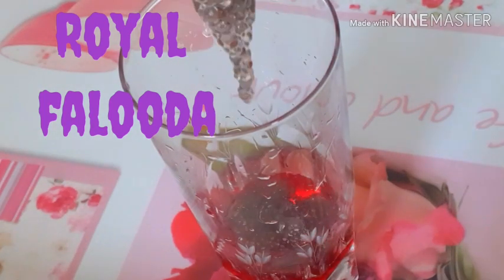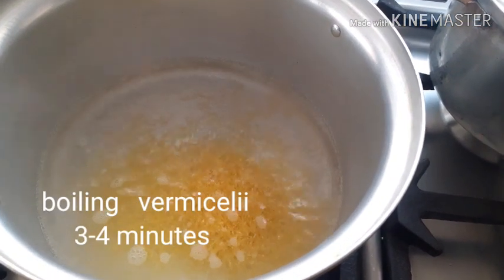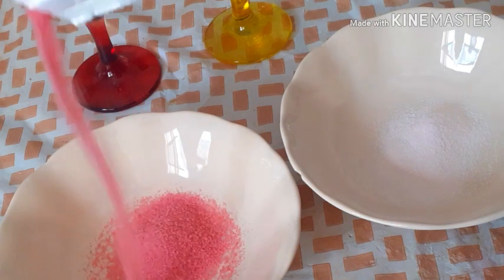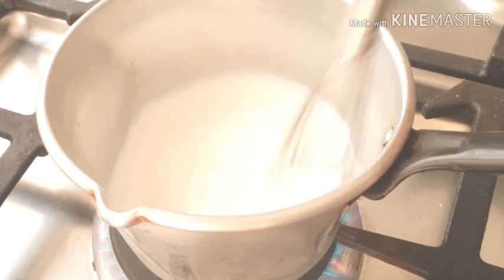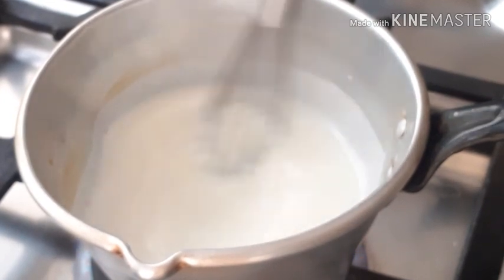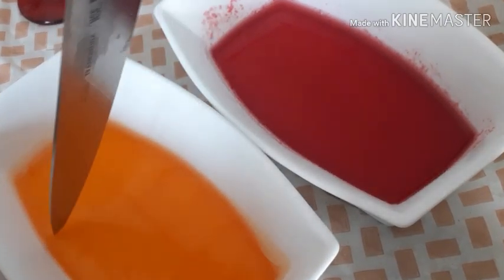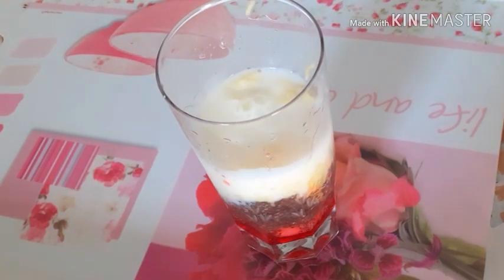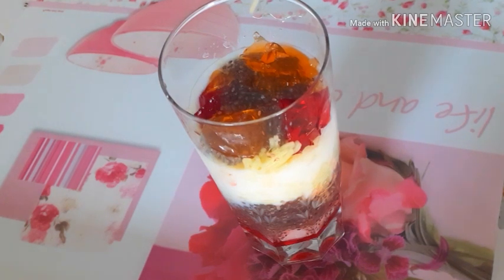✔️ ෆලූඩා රෙසිපි falooda Recipe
✔️ෆලෝඩා රෙසිපි | FaloodaRecipe
very  Healthy  Fresh  Fruit  with  falooda recipe homemade  drink recipe

 Ingredients :
yellow color  jelly powder 25g
read color jelly powdear 25g
cornstarch powder 2tbsp
rose syrup 2 tbsp
ice cream 1 cup
dry fruit 2 tbsp
vermiceill 3tbsp (no:2 macaroni  )
basil seeds 4 tbsp
fresh milk 1 1/2 cup